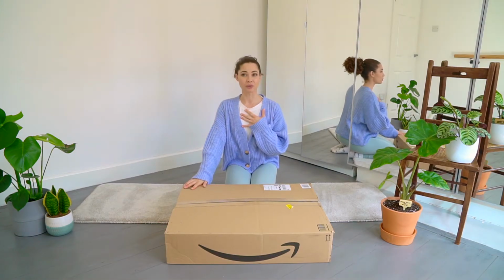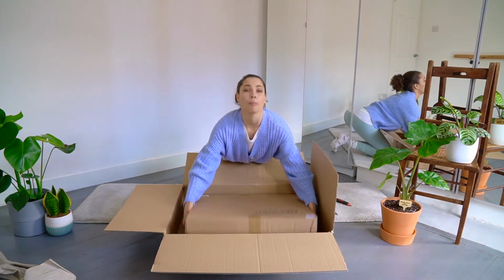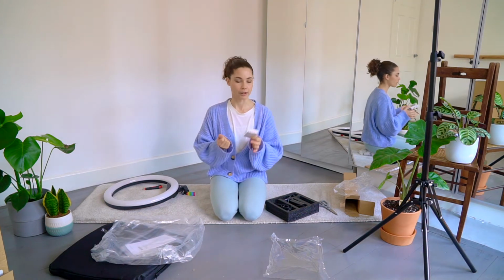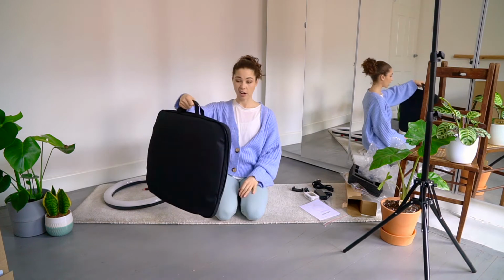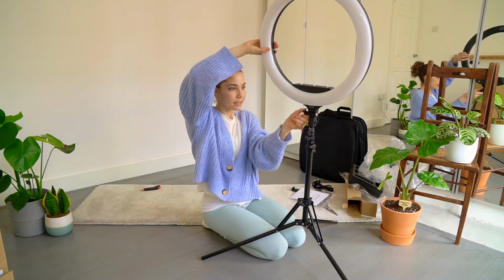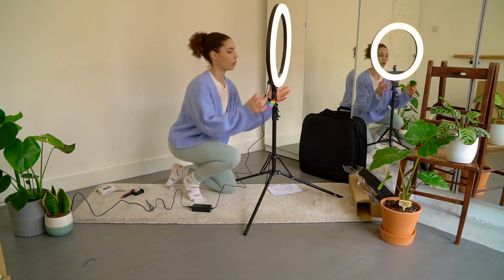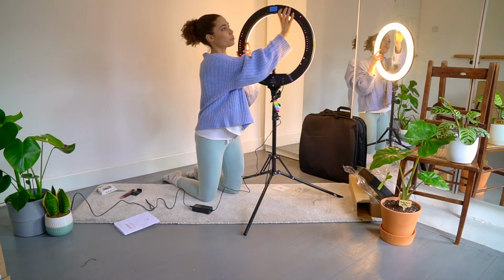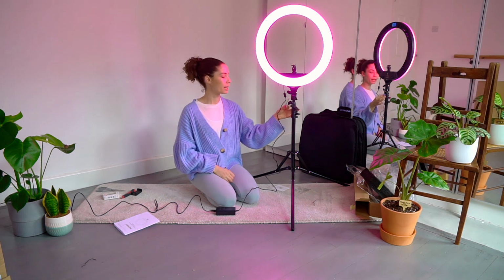Unboxing 19 Inch Neewer Ring Light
A video of me unboxing my 19 Inch Neewer ring light and talking through the bits and bobs that come with it and some of it's features.

Here is the Ring light I ordered:

Who am I:
I am a performer living in the UK. I am hoping to create content for this channel relating to health, wellbeing and fitness. I like positivity, productivity, and creativity. Come along on my journey and you might find something you want to try.